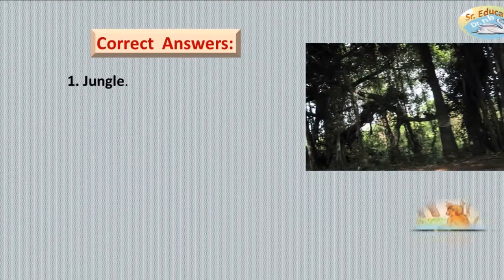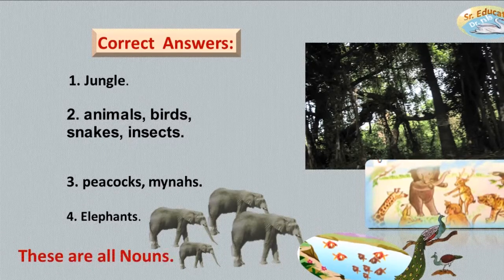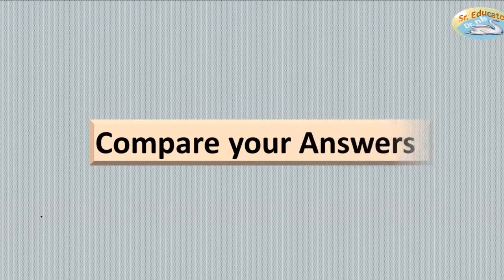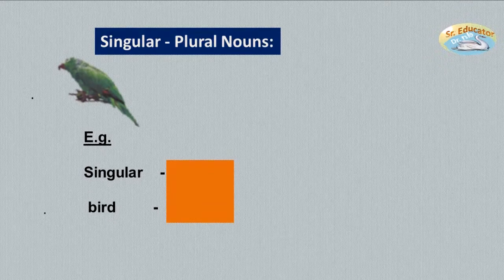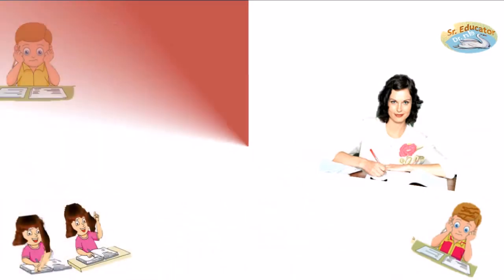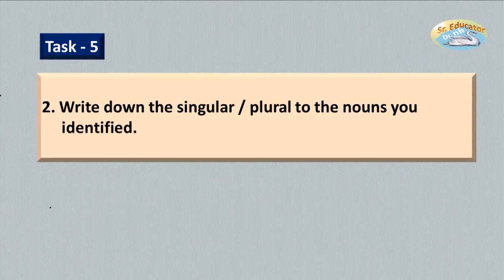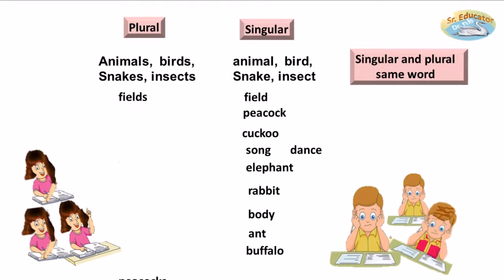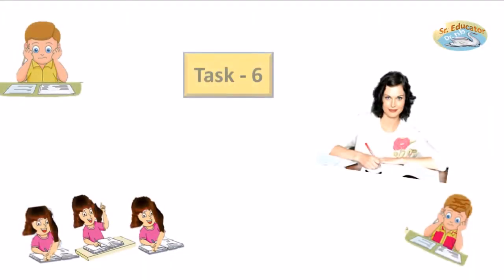English Grammar - Nouns-Part 2 - Class VI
This CCE Modal is intended to guide the B.Ed., Trainees and English Teachers to develop the skill of presenting a Digital Lesson in Teaching English Grammar.  They can make it a Blended Modal for improving the learning skill of students in the Classroom for achieving the goal of Teaching English in the 21st C Classrooms to enable the learners to be independent writers.
This is a lesson to encourage beginners to write in English with minimum acquisition of Vocabulary in English.
Open the link for Part -1 of Teaching Nouns to early Beginners / low achievers / for Remedial Teaching: